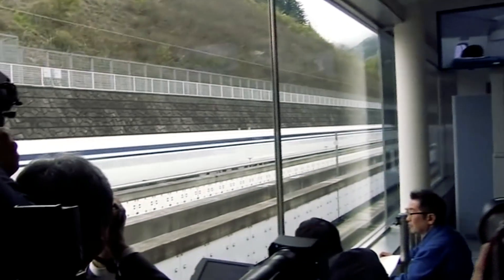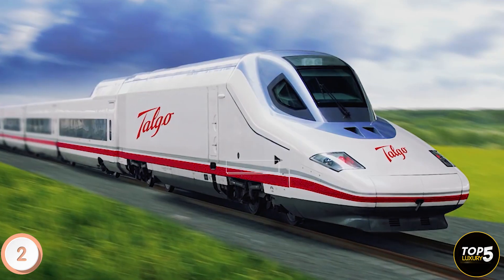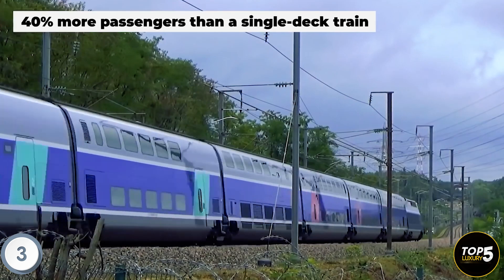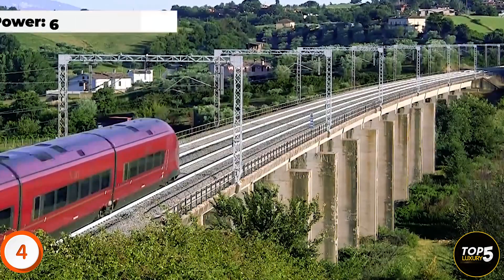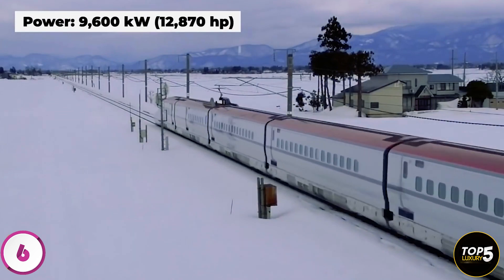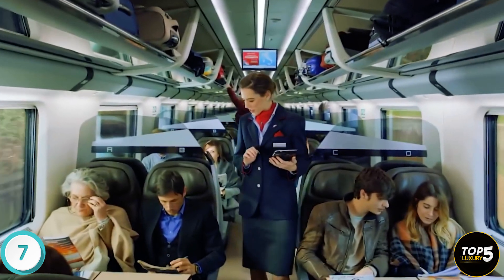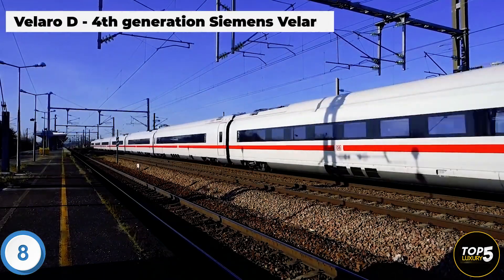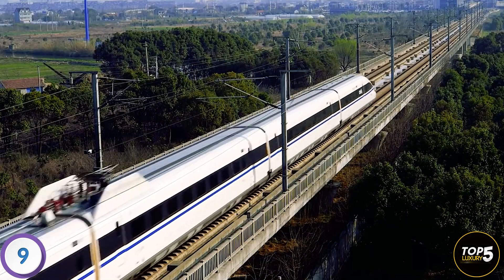The World's 10 Fastest High Speed Trains 2023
In this exhilarating video, we take you on a thrilling journey through the world of high-speed trains, as we unveil The World's 10 Fastest High Speed Trains 2023! Brace yourself for an adrenaline-pumping showcase of cutting-edge technology, record-breaking speeds, and stunning designs.
From the sleek bullet trains of Japan to the futuristic maglev marvels, we leave no stone unturned in our quest to bring you the ultimate compilation of speed and innovation. Join us as we explore the world's fastest high-speed trains, each representing a remarkable engineering achievement in their own right.

CHAPTERS:

Intro 00:00
KTX-I / KTX-Sancheon 00:52
Talgo 350 02:45
Avelia Euroduplex 04:38
Avelia AGV 575  07:04
Shinkansen N700S Series 08:36
Shinkansen H5 / E5 / E6 Series 09:59
Zefiro V300 11:51
Siemens Velaro 13:36
Hexie Hao CRH380A/B/C/D 16:00
Fuxing Hao CR400AF/BF 17:38